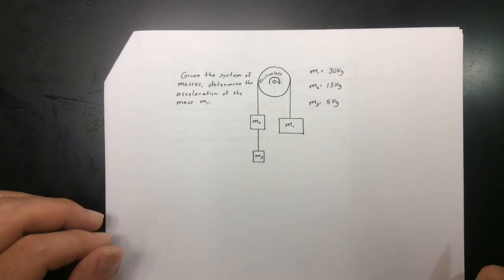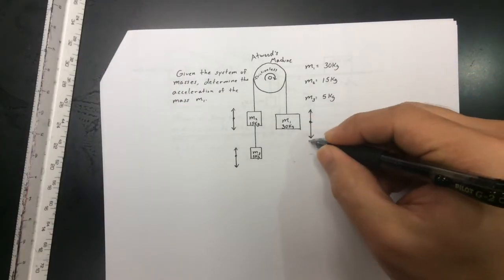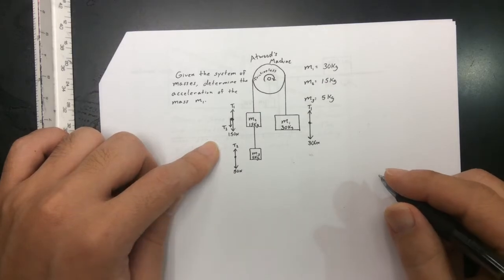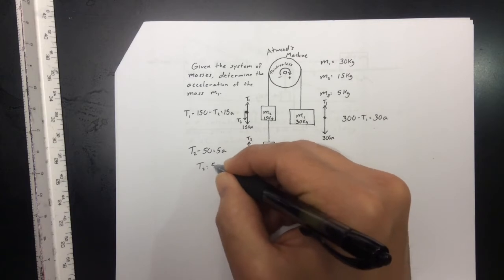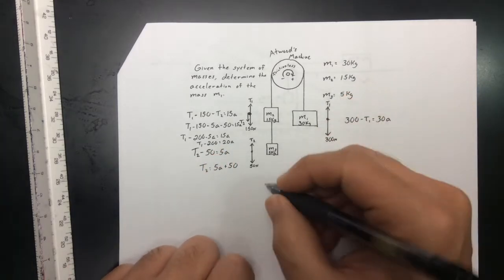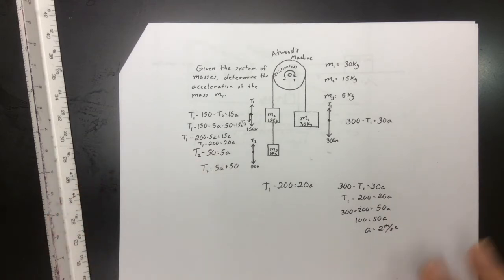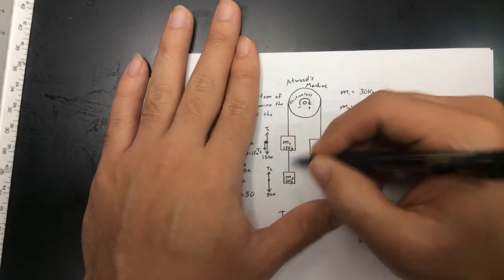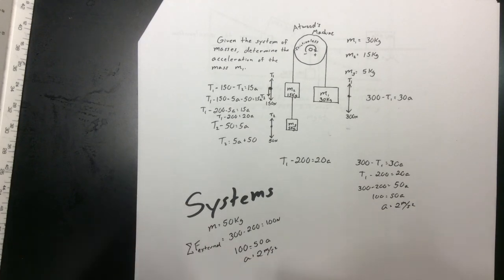Forces - Atwood's Machine, 3 Masses